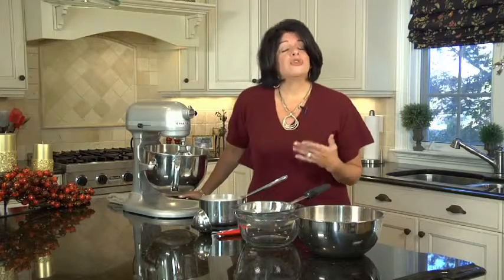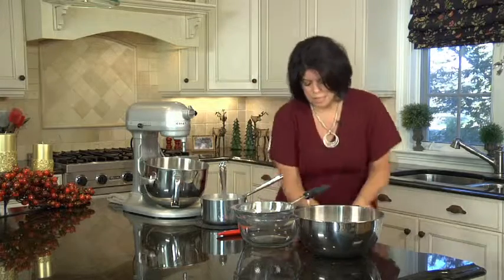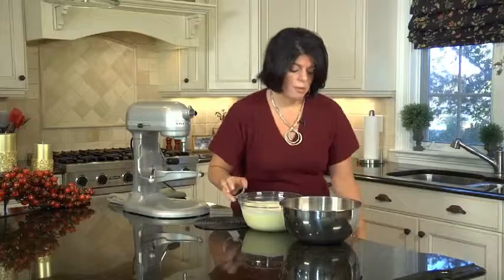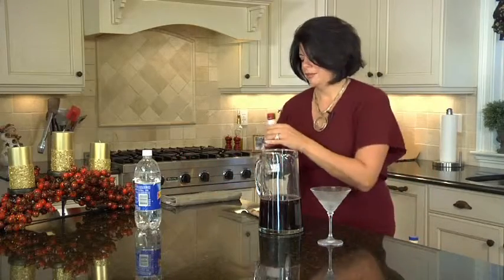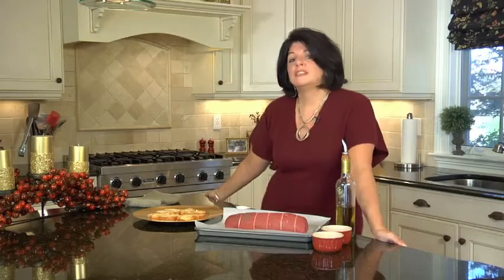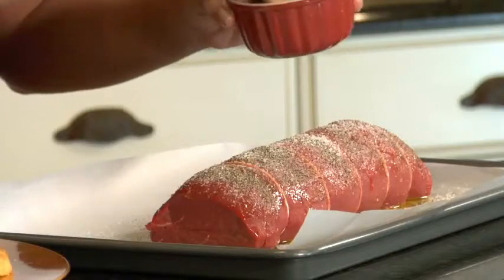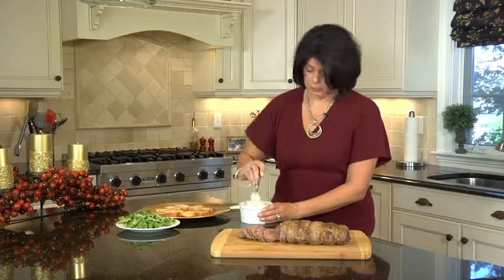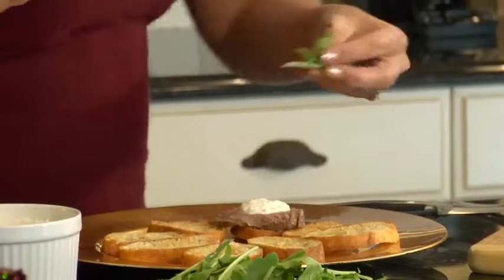Cocktail Party H 264 LAN Streaming